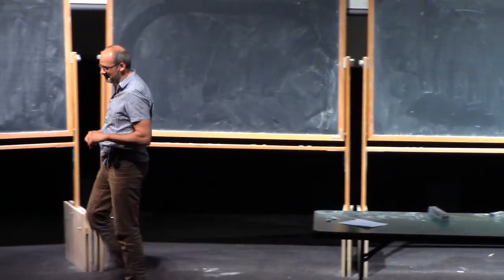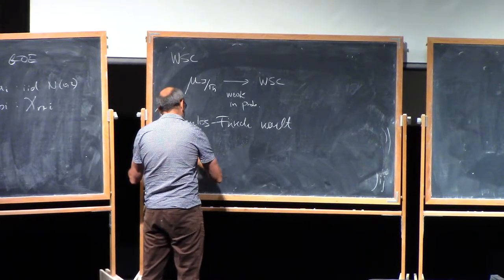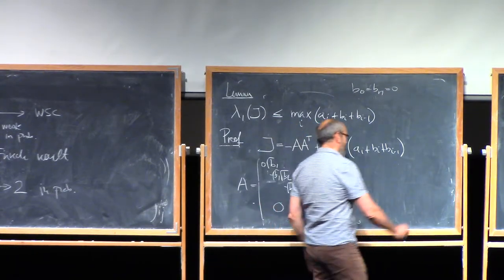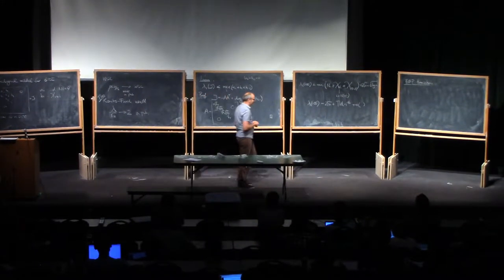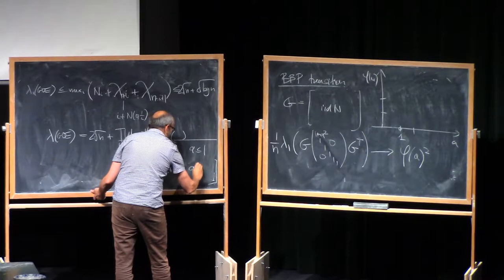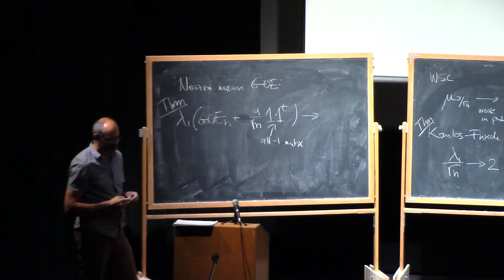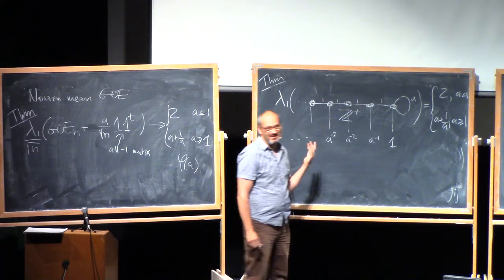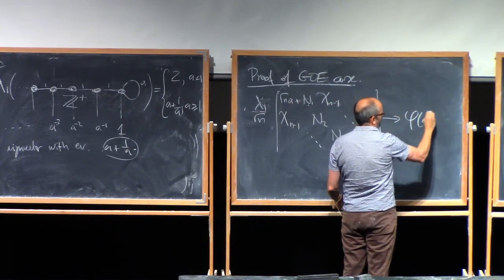Balint Virag (2.1) Operator limits of random matrices, part 2.1